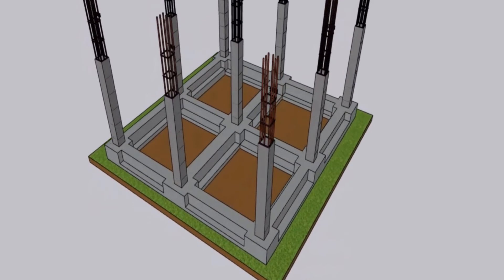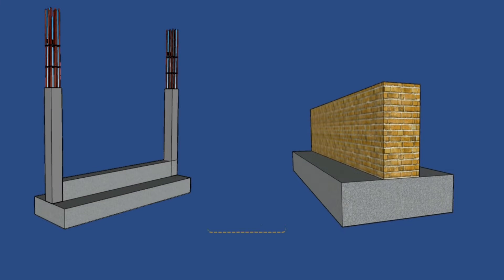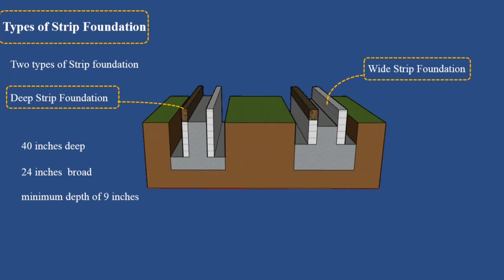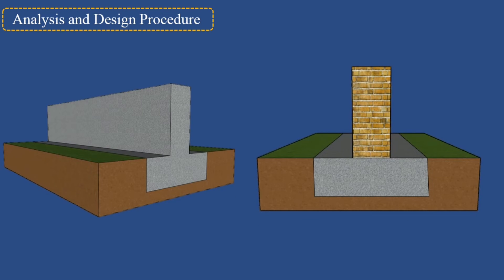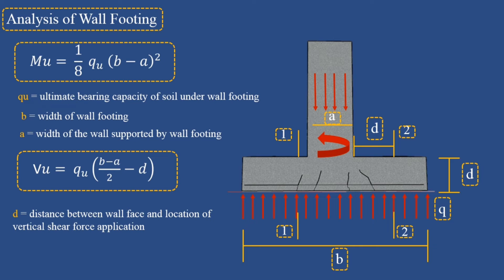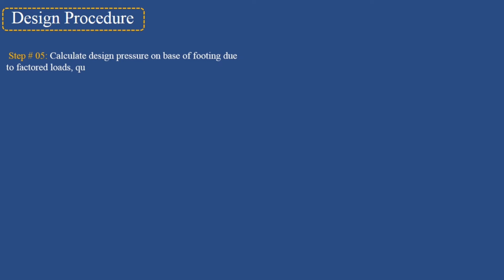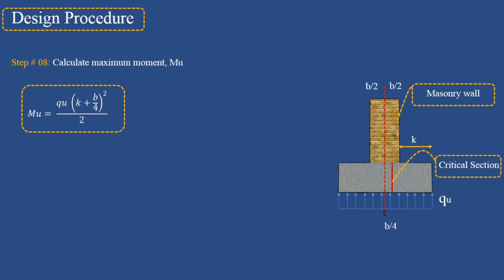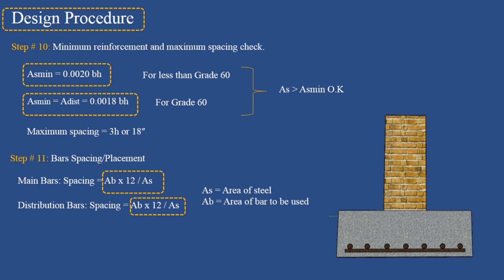Strip foundation /Type of shallow foundation #2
In this video we will be learning about strip foundations (strip footing ) . what is the strip foundation ? types of strip footing ,When Strip Footing Is Used? And last part we will see the analysis and steps of design.

ImportantPointsforCivil # ImportantPointsCivilSiteEngineers
Videolytics